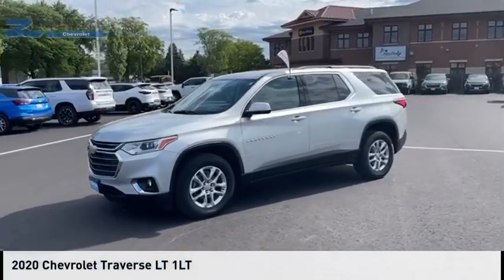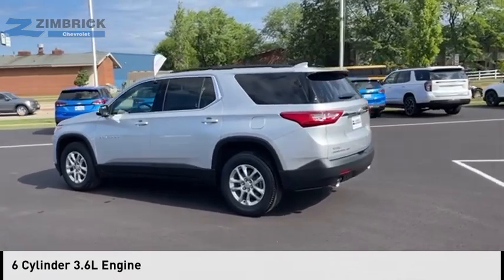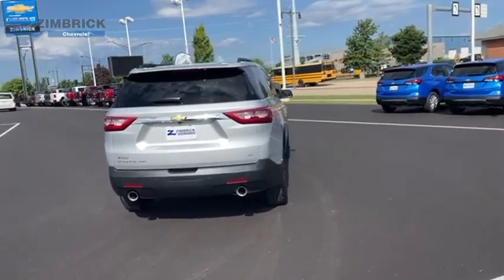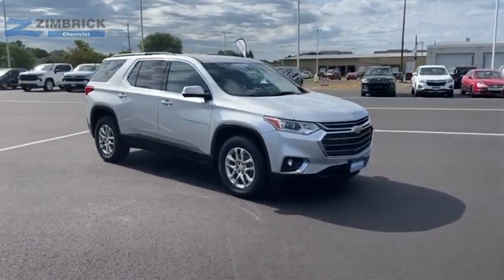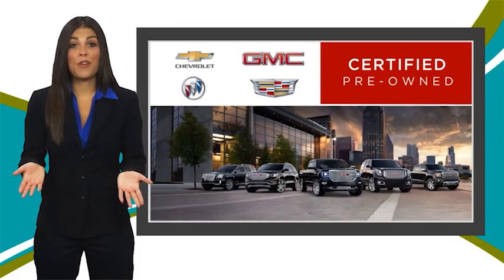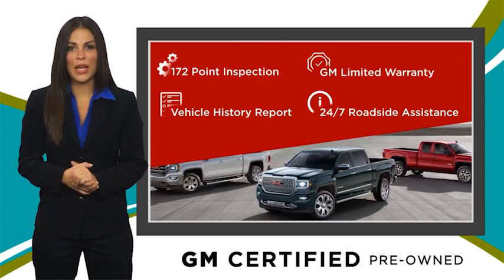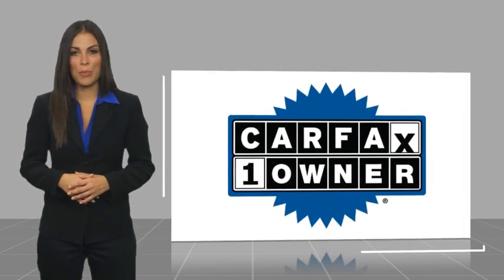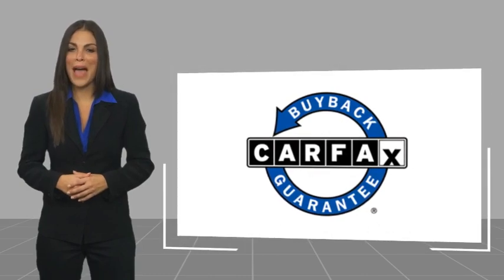2020 Chevrolet Traverse 70013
2020 Chevrolet Traverse LT 1LT

Zimbrick Chevrolet
1877 W. Main St.